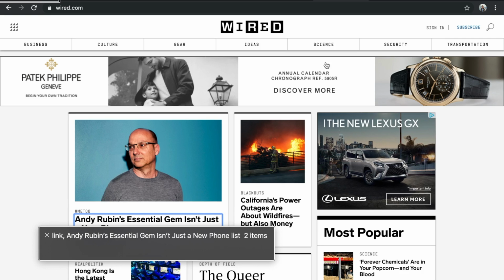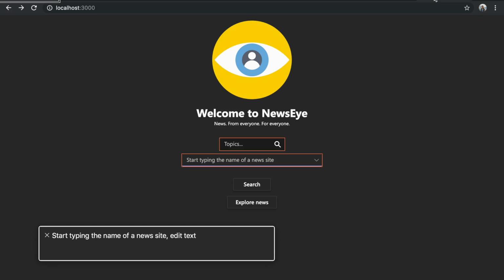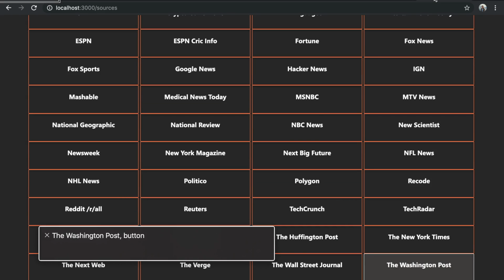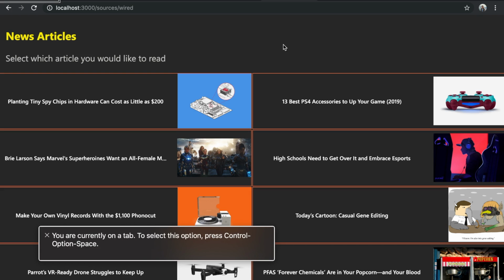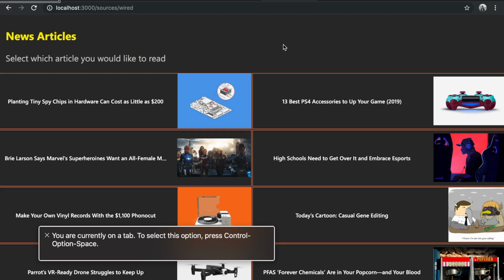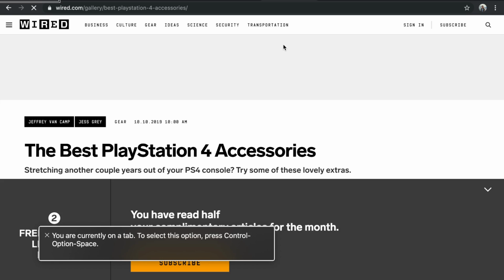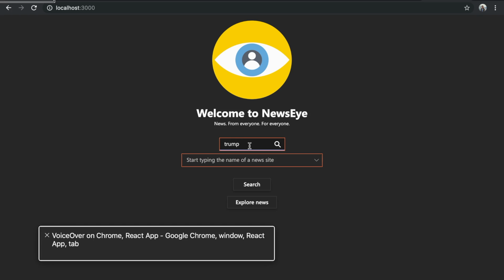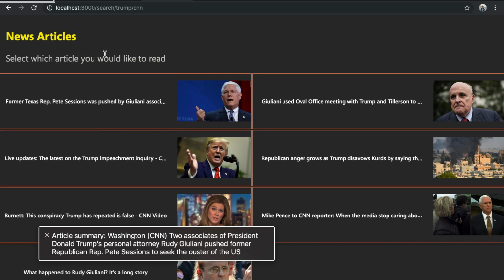NewsEye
Bringing news to everyone, regardless of visual ability.